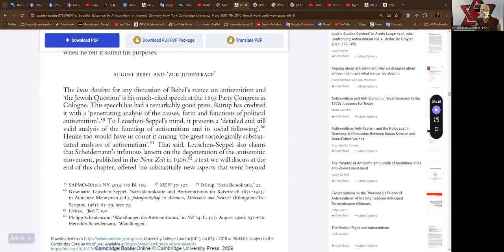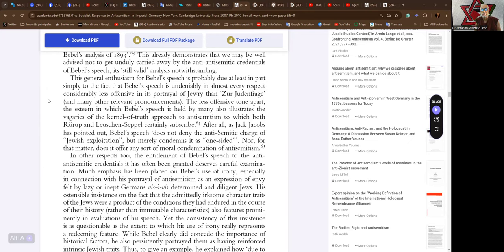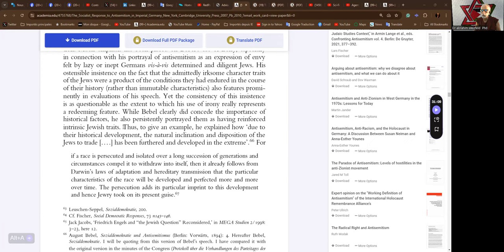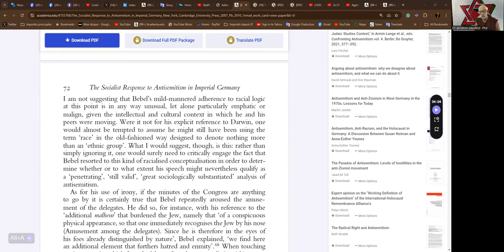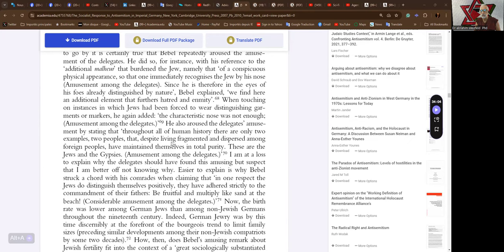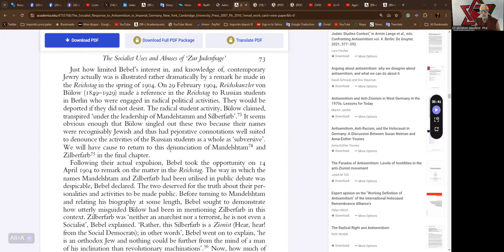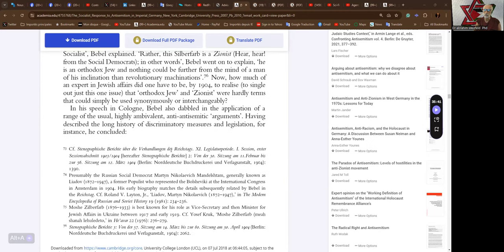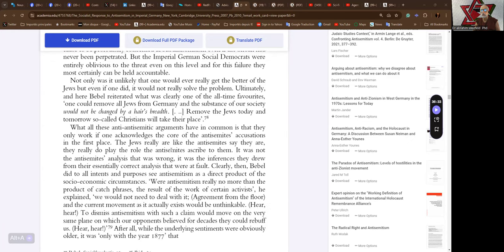Vanguard Circle 2024-07-26 - Jewish Socialist Bund - Part EIGHT